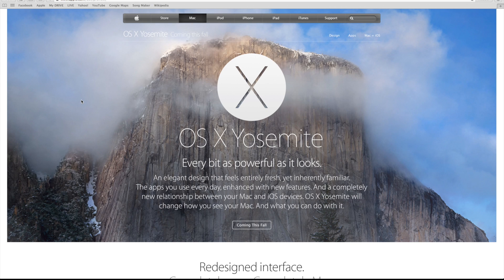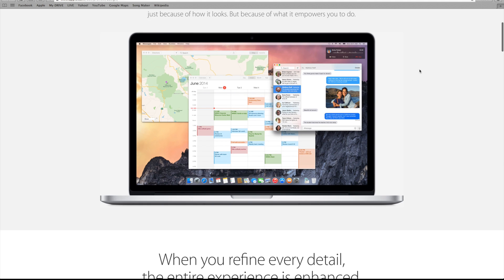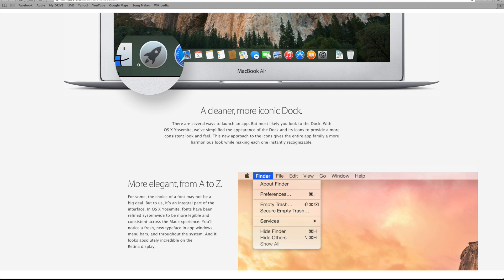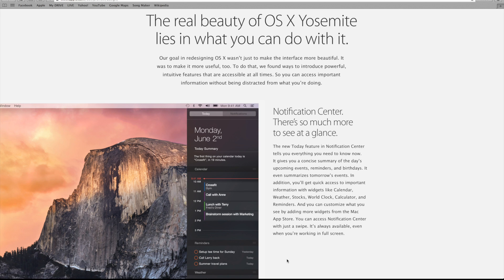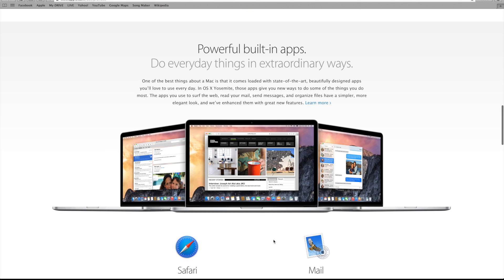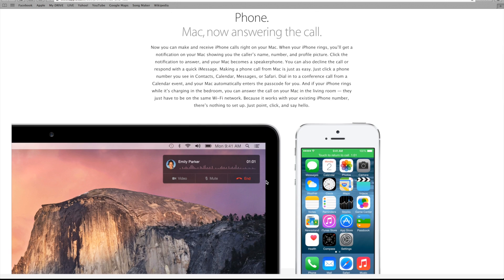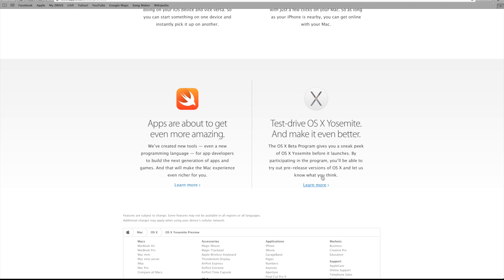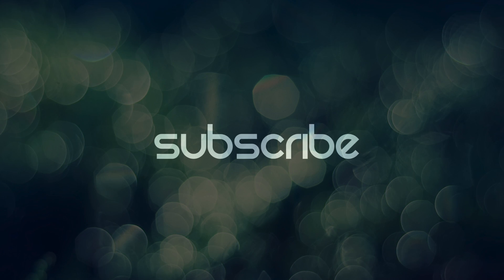OS X Yosemite - What's NEW?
Review and features of OS X Yosemite, the latest OS X from Apple. Let me know what you think of this new redesign in the comments below!